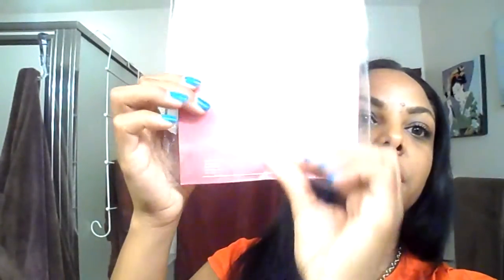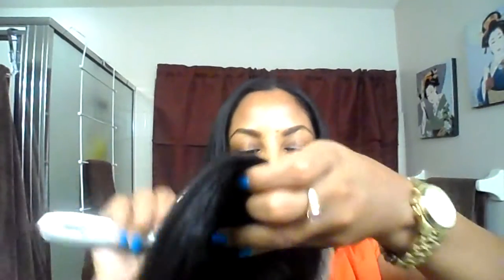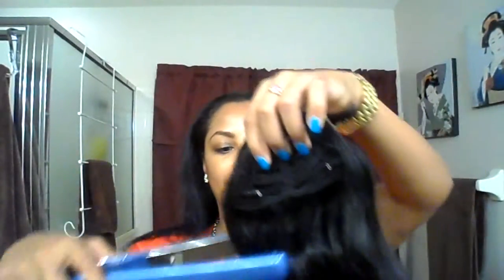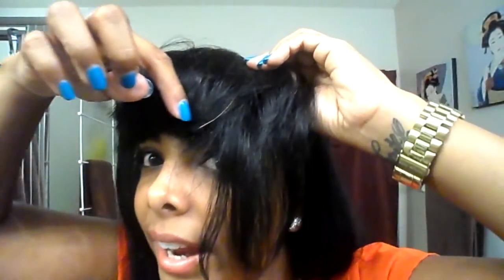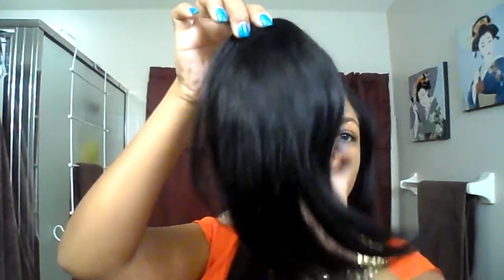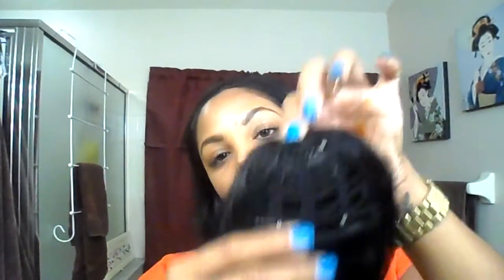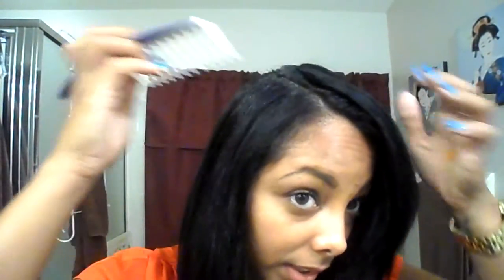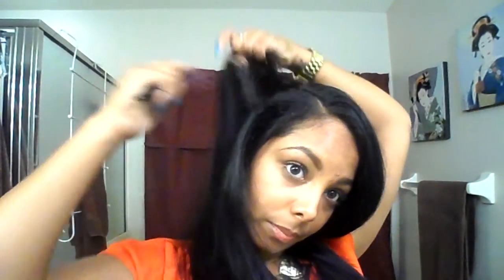Bellami Hair [Clip-in Bangs] Demo & Review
I got mine in the color #1. I got the Cleopatra version (first) and the Side Swept version (second). They blend flawlessly and are soft to the touch! 100% Remy Hair so you can curl, dye, and straighten them :) If you are wondering about the texture - my hair is more toward silky than textured when straightened and it seemed to match perfectly.

5:47 Side Swept Demo
9:15 Why I love Them
9:30 The One Con